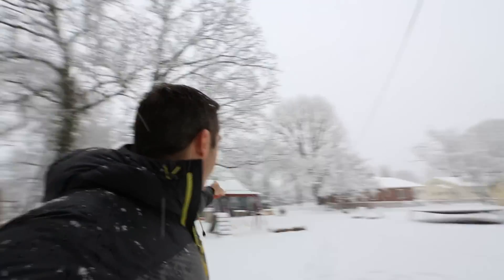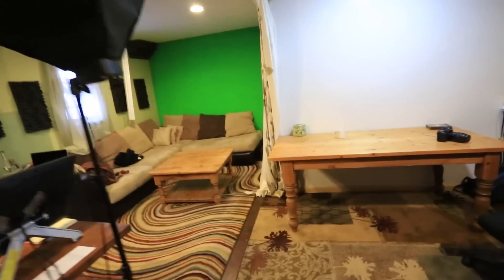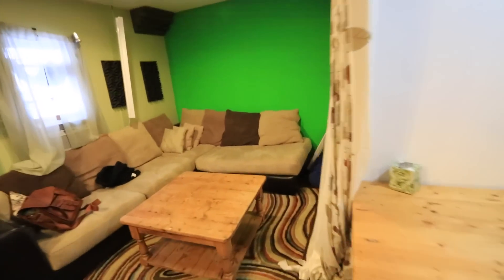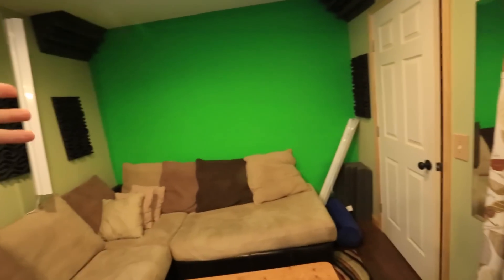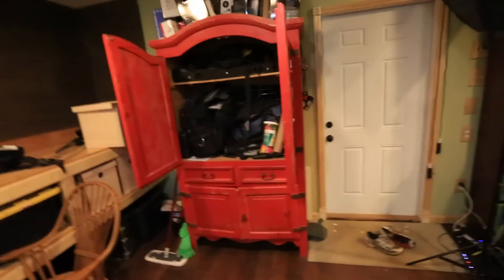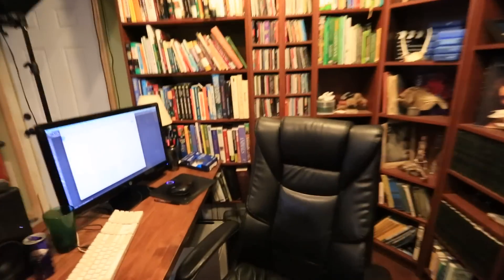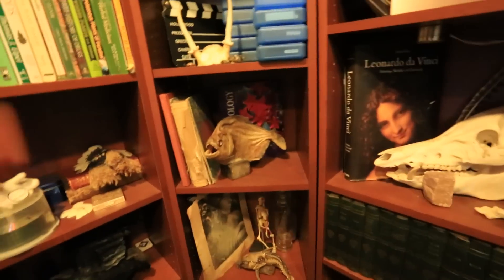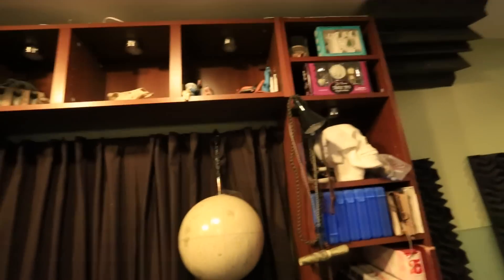Behind the Scenes - Our Setup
For those of you wanting to know how we make our series, here is our setup.